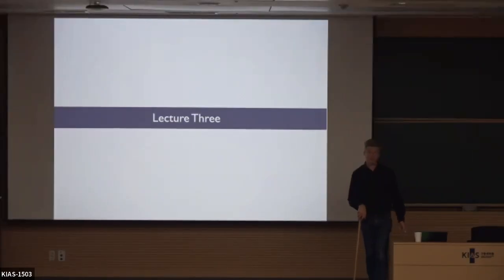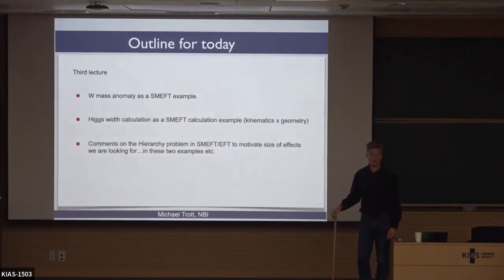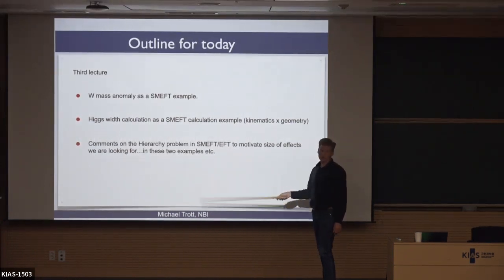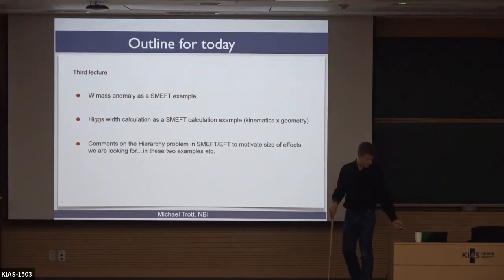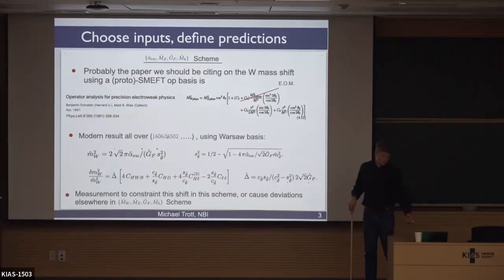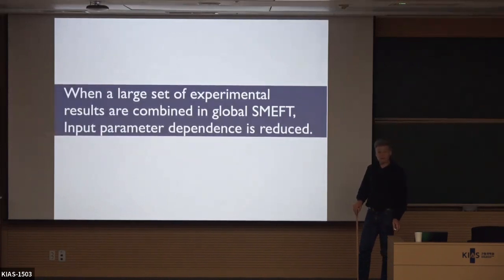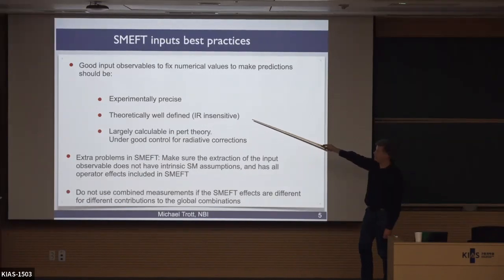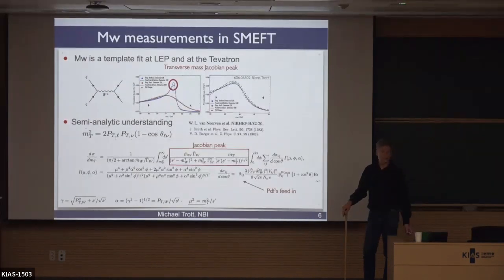The SMEFT/geoSMEFT- the modern EFT analysis of collider data (Prof. Michael Trott) -Lecture03